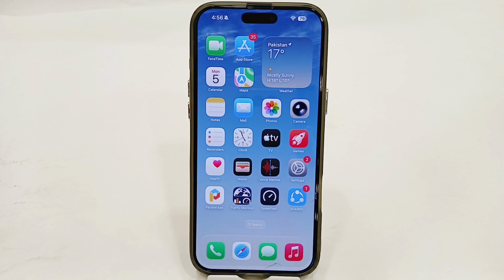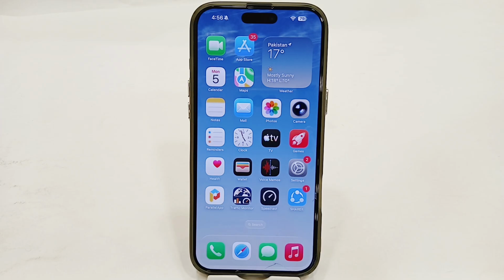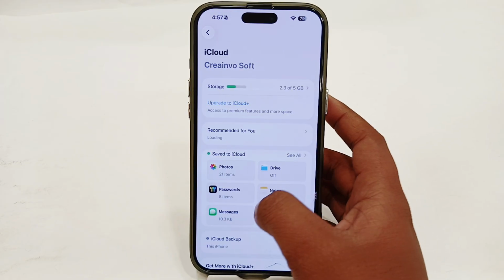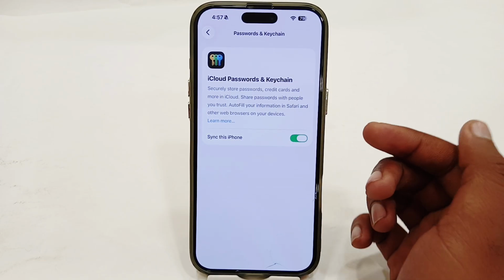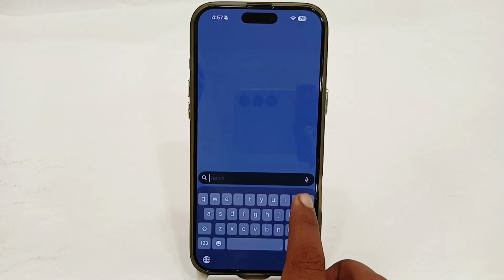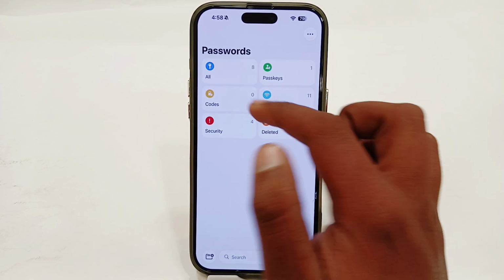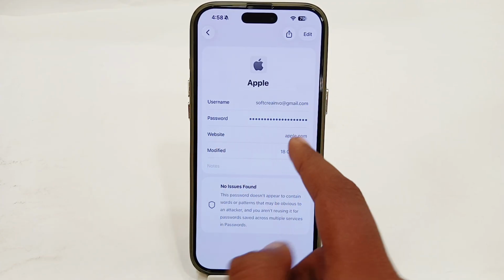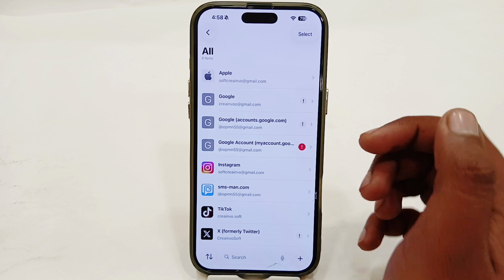How to See Your Apple ID Password on iPhone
Have you forgotten your Apple Account (formerly Apple ID) password and need to see it without a full reset? In January 2026, with the release of iOS 26.2, Apple has moved all security credentials into the dedicated Passwords app. Whether you are using an iPhone 17 or 16, this updated tutorial covers how to locate your saved login, how to use the "Sign-In & Security" menu to change it if it’s not saved, and how to verify your account using the new Secure Enclave 2.0.

In this video, we cover:

The New Passwords App: How to find the standalone Passwords app (introduced in iOS 18 and refined for iOS 26) and use Face ID to unlock your secure vault.

Searching for "Apple": A step-by-step on using the search bar within the Passwords app to find your apple.com or icloud.com credentials.

Revealing the Password: How to tap the hidden password field to reveal the plain text, and how to copy it to your clipboard for use in other apps.

Checking Browser Managers: If it’s not in your Apple Keychain, I’ll show you how to check the Google Password Manager inside Chrome or Safari’s legacy settings.

What to Do if It’s Missing: If the password was never saved, how to navigate to Settings - [Your Name] - Sign-In & Security to reset it instantly using just your device passcode.

The 2026 "Apple Account" Rebrand: Why you might see "Apple Account" instead of "Apple ID" and why your old credentials still work perfectly.